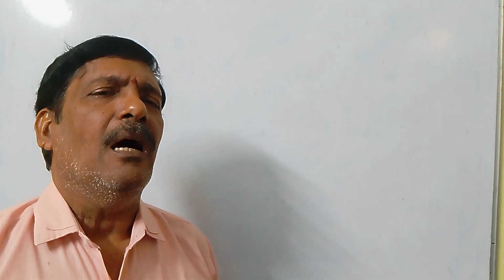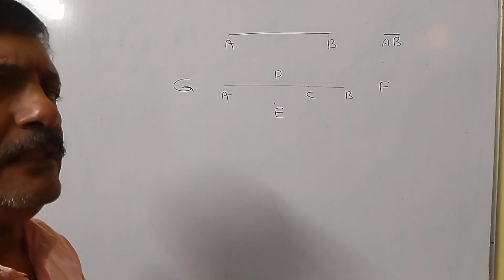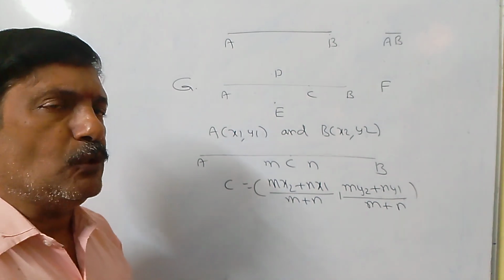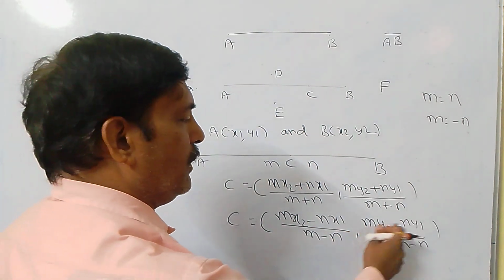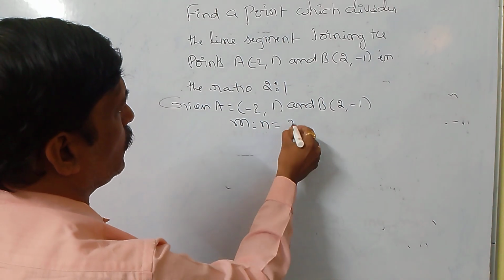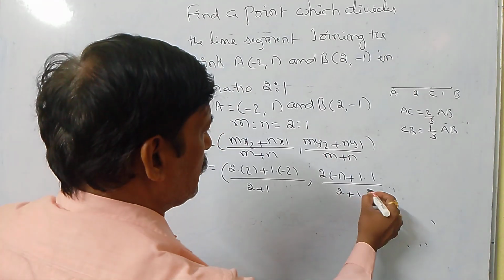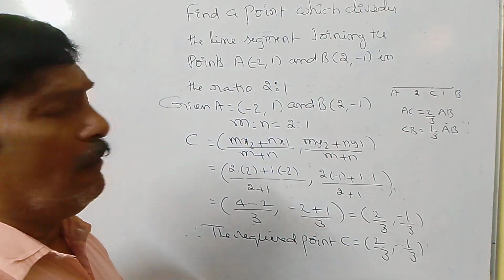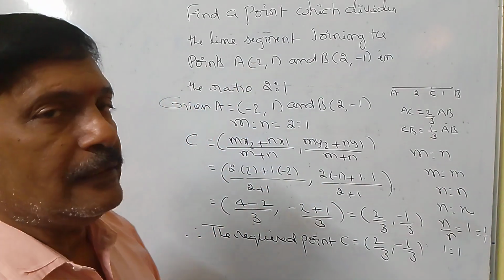SECTION FORMULA BY SWAMY NRT